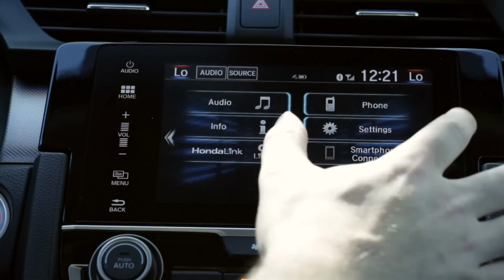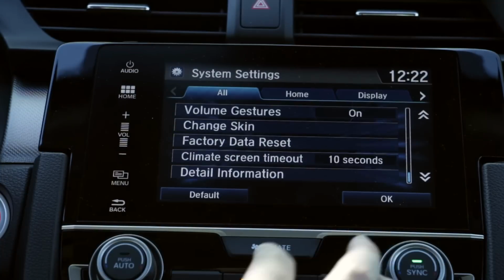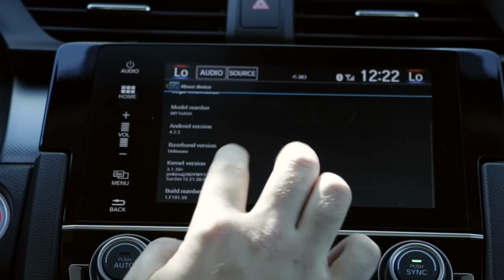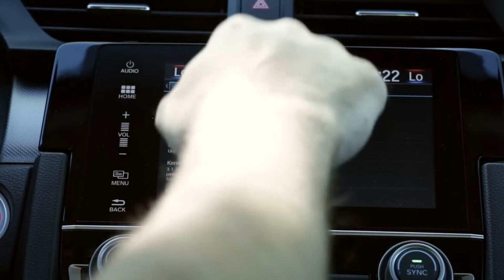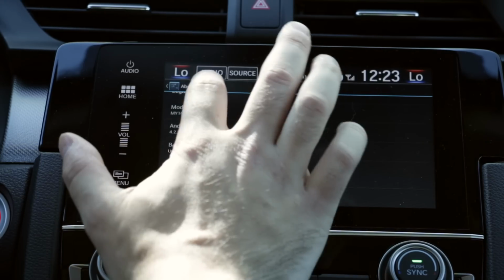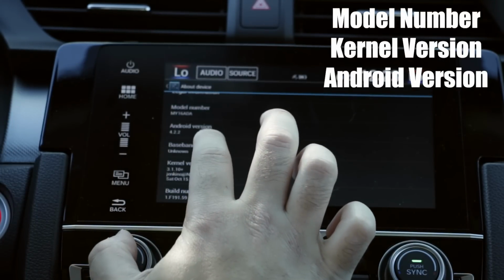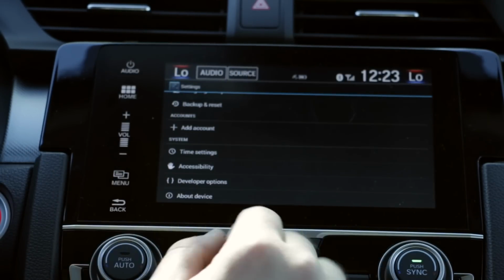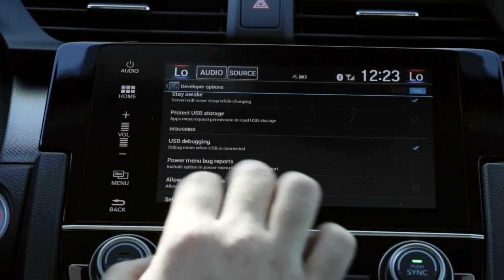Enable Developer Mode on 2017 Honda Civic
Today is all about how to enable Developer Mode on a 2017 Honda Civic.

Do you hack your devices?